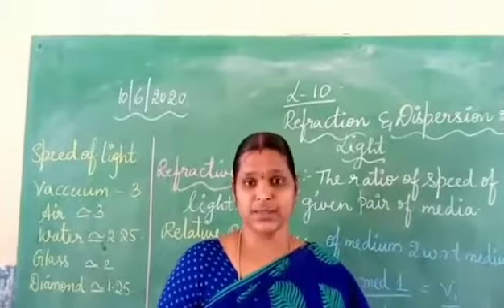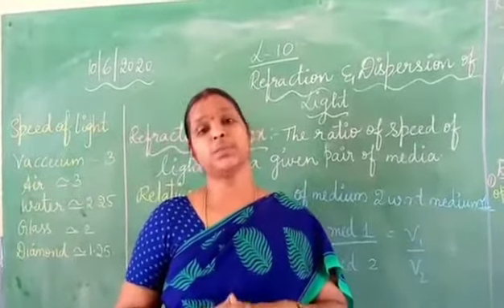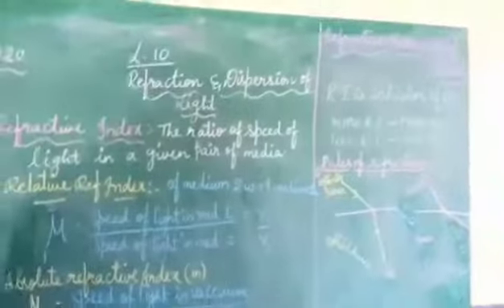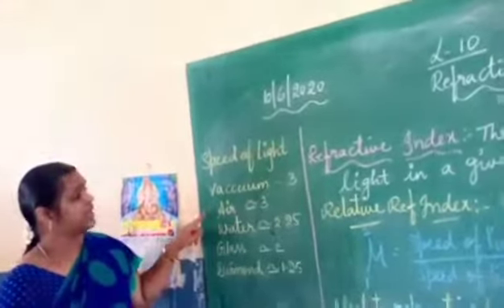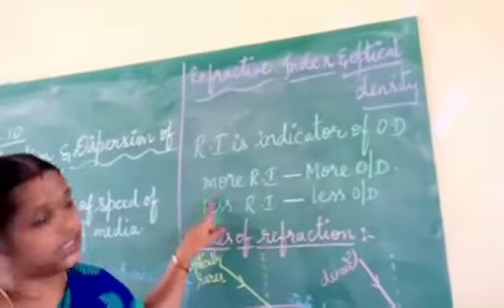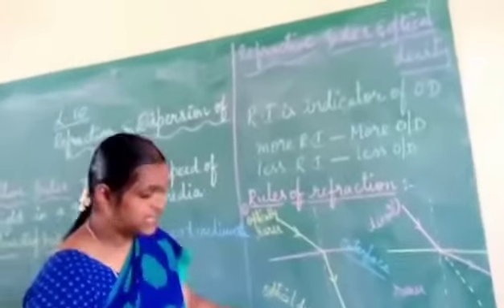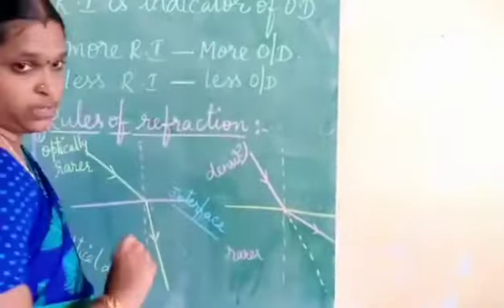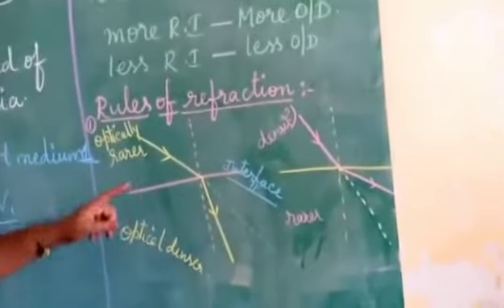REFRACTION & DISPERSION OF LIGHT -CLASS 8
REFRACTIVE INDEX, RELATION BETWEEN OPTICAL DENSITY &R.I, RULES OF REFRACTION